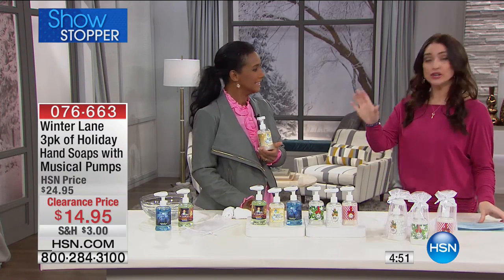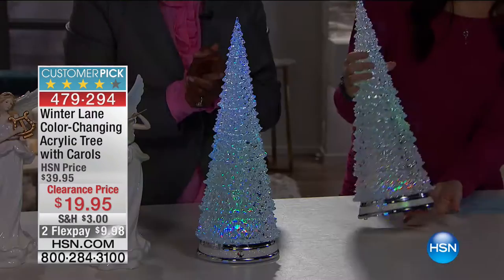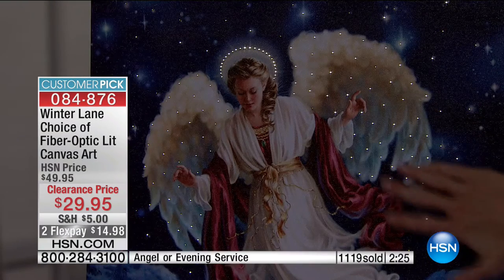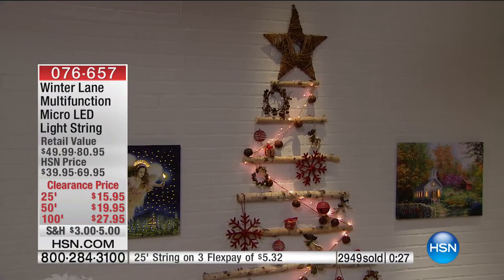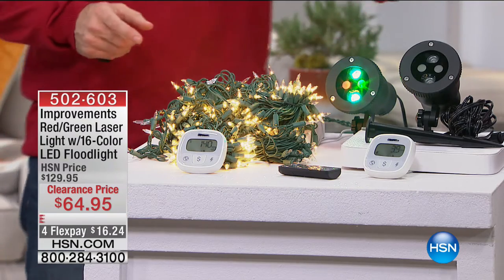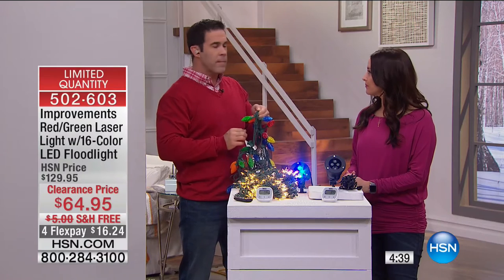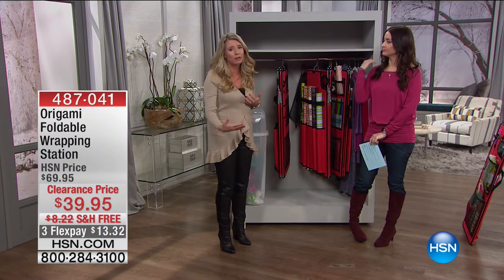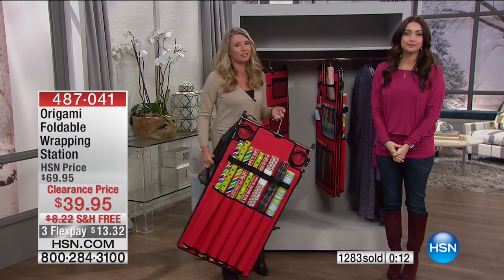HSN | Seasonal Clearance Up To 60% Off 12.27.2016 - 06 PM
Home & Seasonal products with reduced prices.